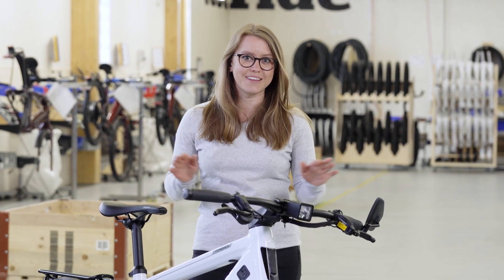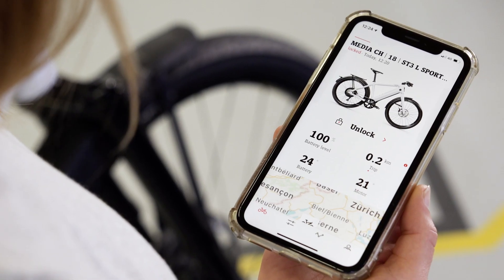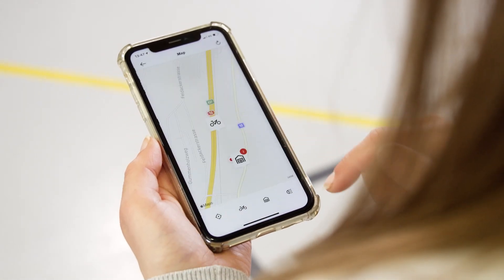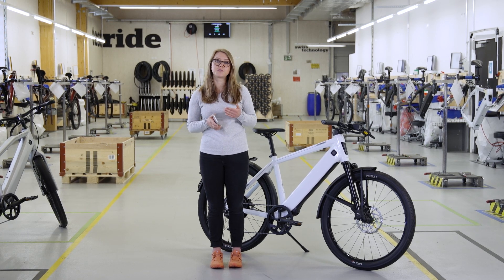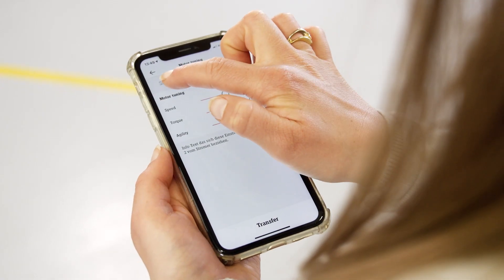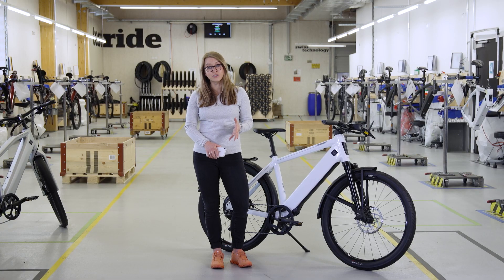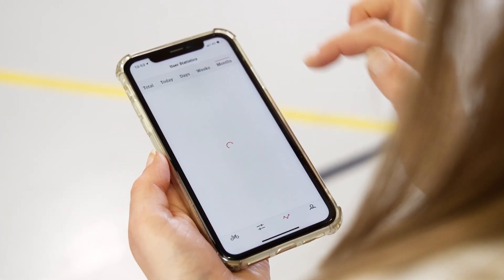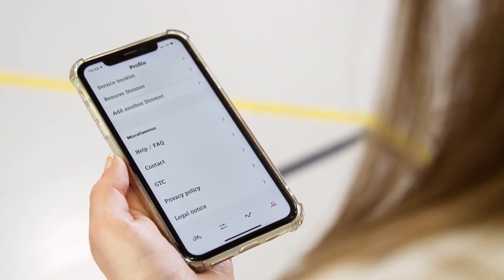How To: Use your Stromer OMNI app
Anna shows you through the functions of the new Stromer OMNI app. The OMNI App version 3.0.0 is available as from May 17, 2021.

• You can change your profile settings on your own